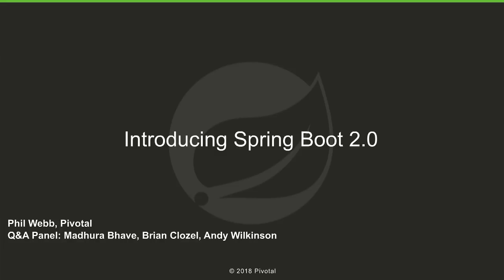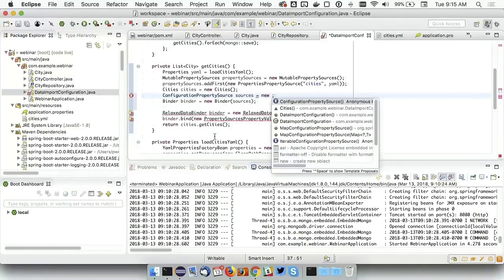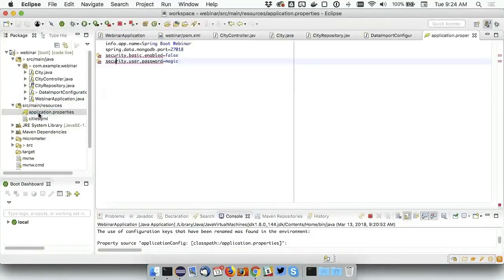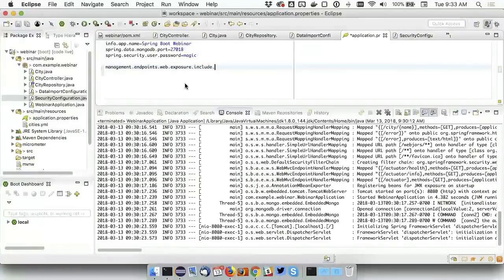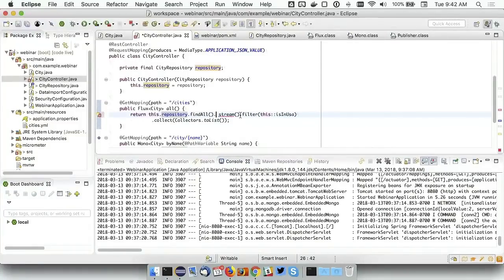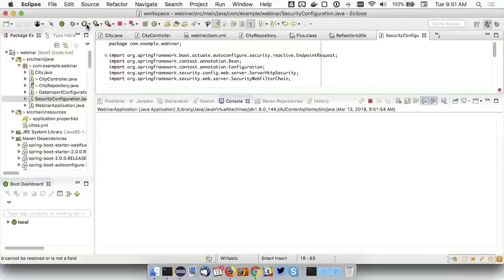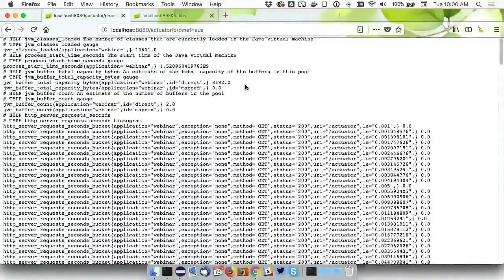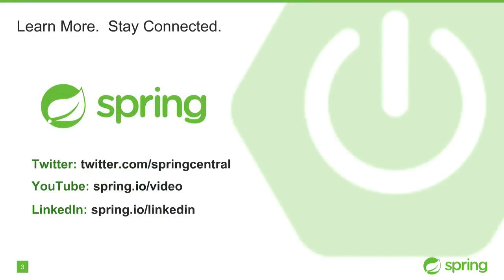Webinar: Upgrading to Spring Boot 2.0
Speaker: Phil Webb
Learn how to upgrade to Spring Boot 2.0 with a walk thru of a sample app.  For info about the release itself, check out

The highly anticipated Spring Boot 2.0 has arrived! We are excited to offer reactive programming full web tier support with WebFlux, WebFlux.fn and client side HTTP, alongside the traditional blocking Spring MVC model.

The release of Spring Boot 2.0 debuts major new additional capabilities like micrometer.io. It completely overhauls security, actuators, and the gradle plugin, as well as updating many naming conventions and data formats.

There is a lot to learn, so reserve your seat with Phil Webb and the Spring Boot team as they help you navigate the new bits. Build something meaningful with Spring Boot 2.0!